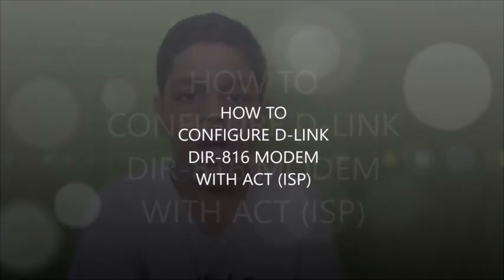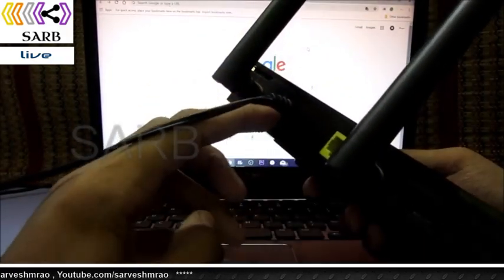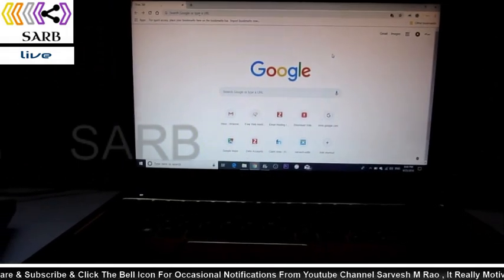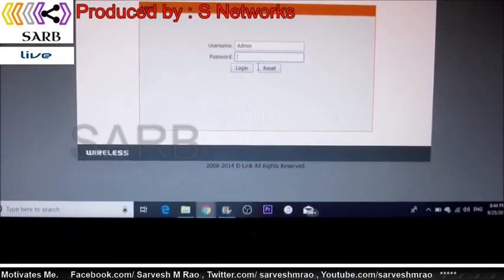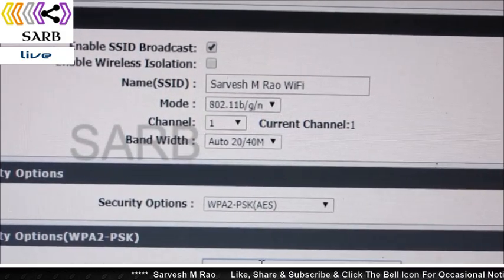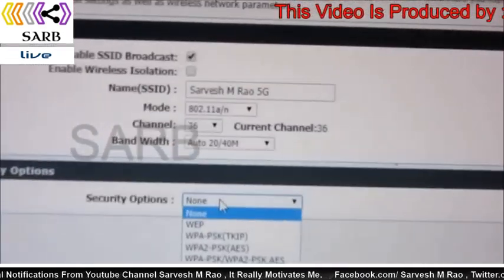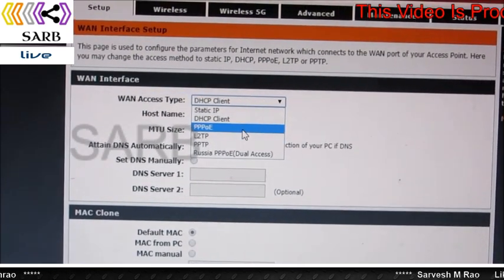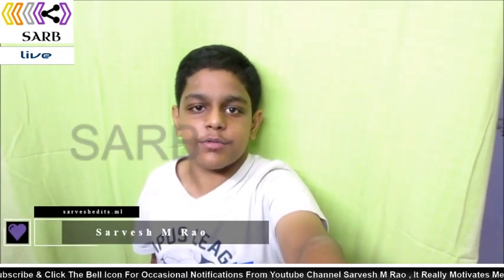HOW TO CONFIGURE D-LINK DIR-816 MODEM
In this video, I'm showing you how to configure D-LINK DIR-816 MODEM with Ataria Convergence Technologies(ACT) (ISP). Sarvesh M Rao